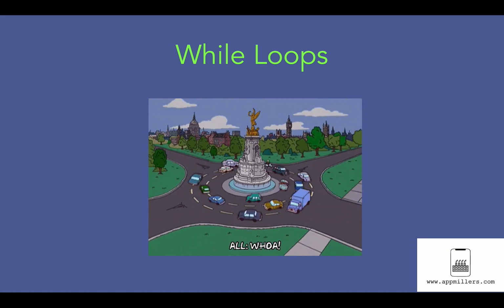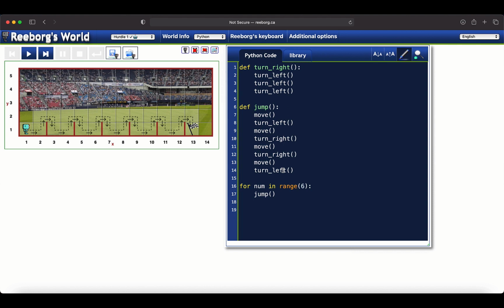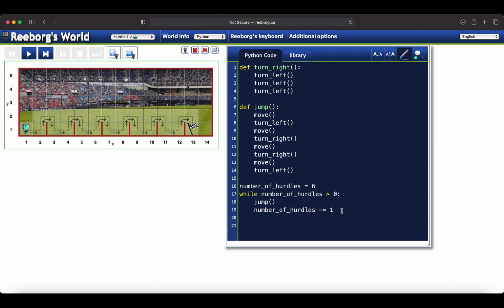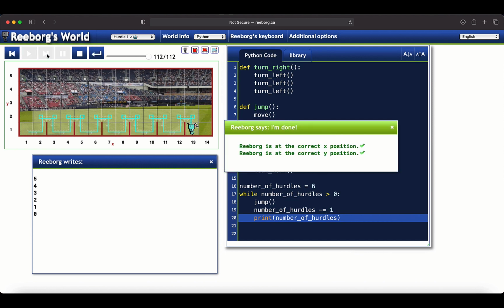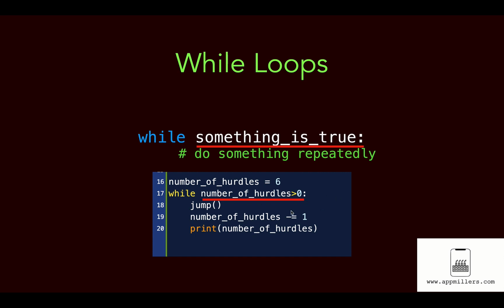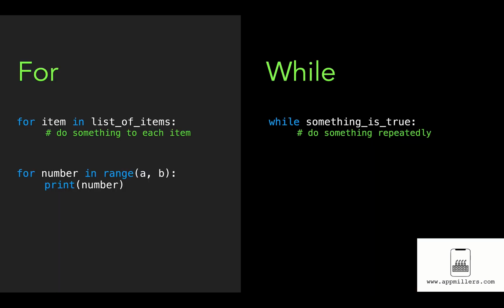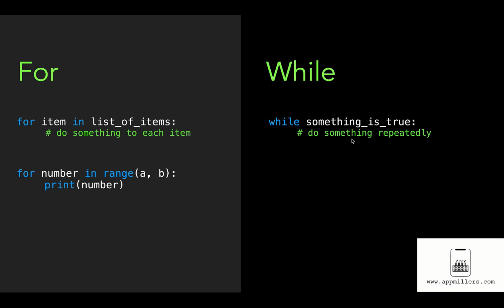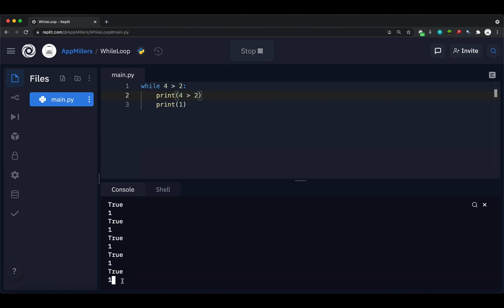Lecture 26 - While loop